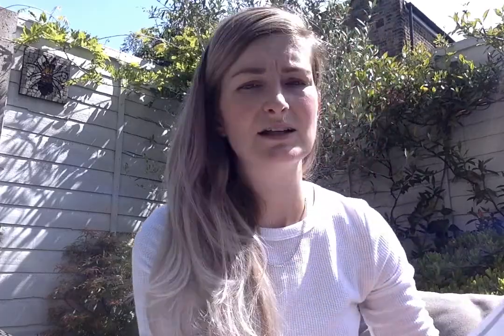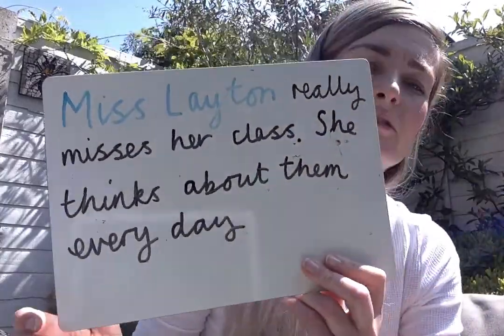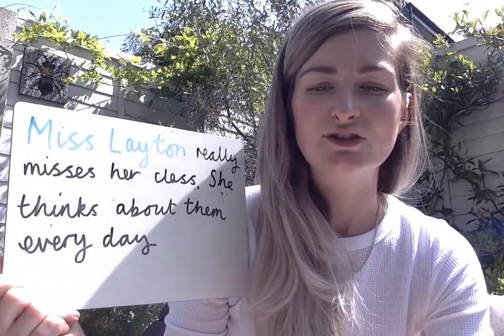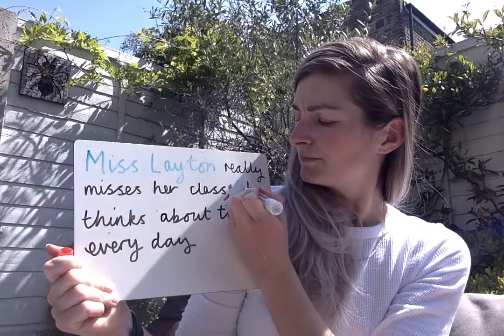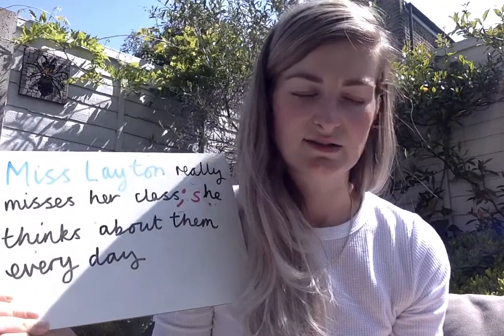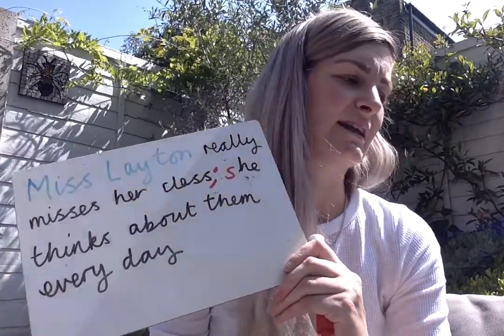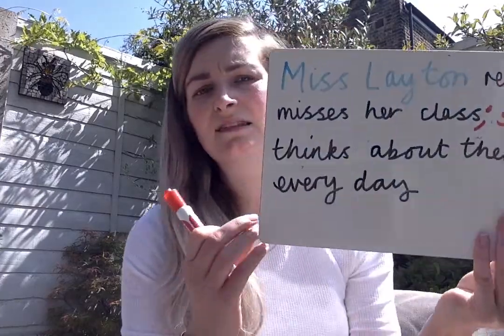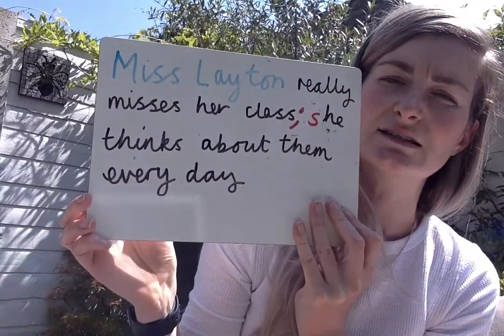Week 6: Tuesday 12th May - Meerkats Home Learning